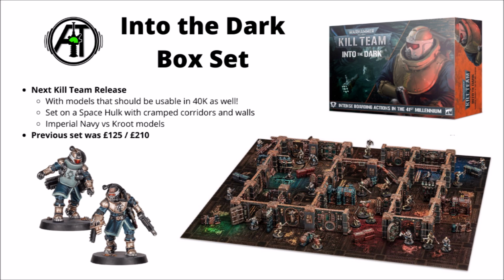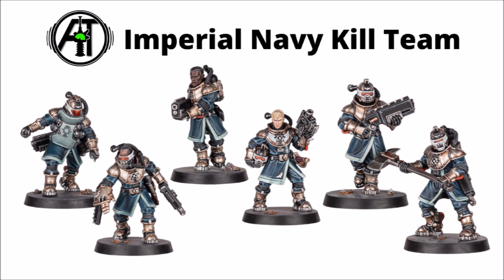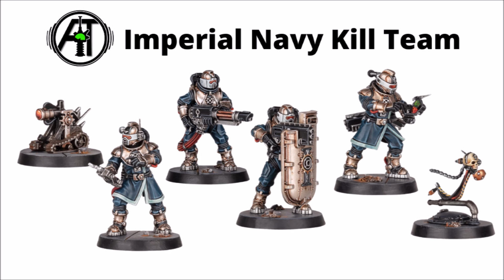Into the Dark Box - Contents Reveal! New Kroot, Imperial Navy and Space Hulk Scenery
Today we're taking a look at the Kill Team: Into The Dark set, and what it offers for 40K

0:00 Intro
2:10 Terrain
3:54 Imperial Navy
6:19 Kroot Mercenaries